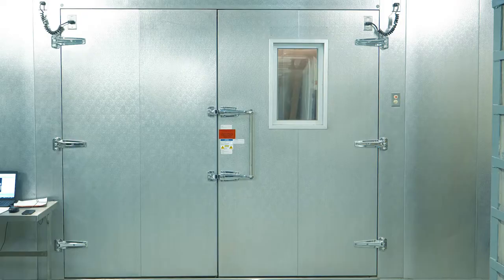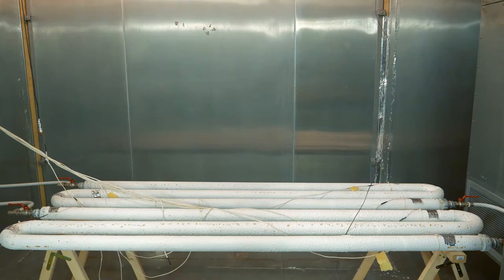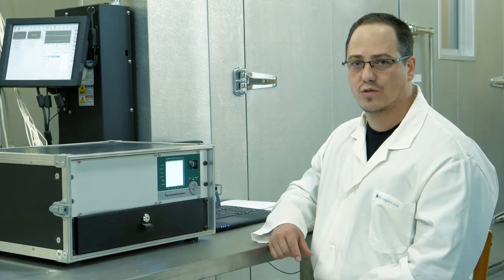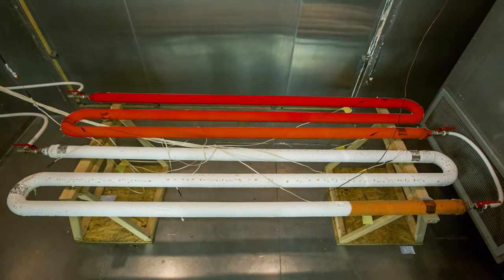HELSKE Energy Save REGISTER EXPERIMENT